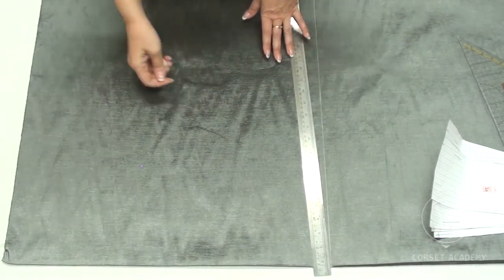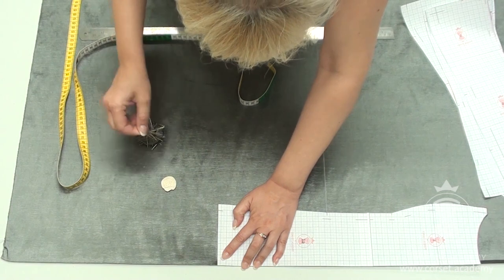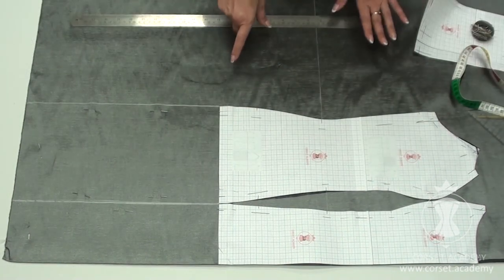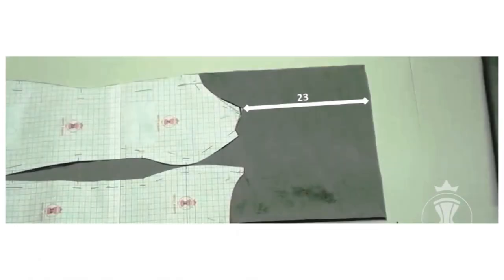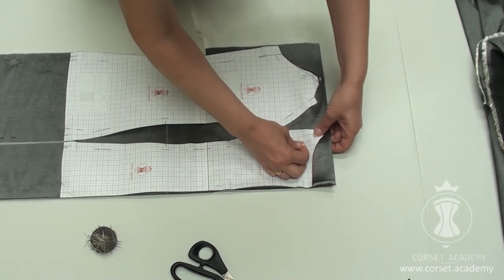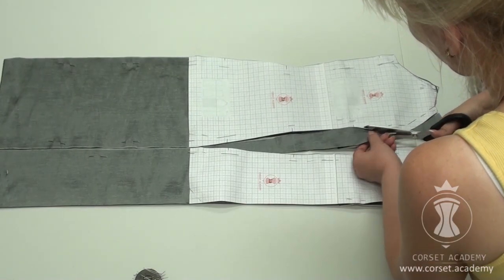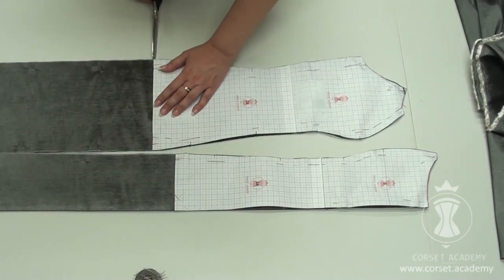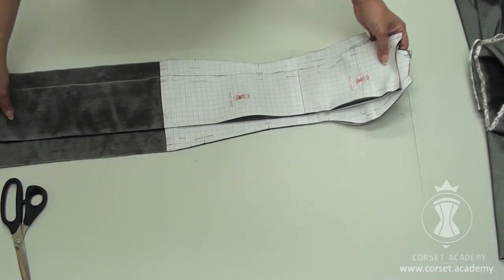How to Make a Dress | Free Dress Sewing Pattern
How to sew a cocktail dress? DIY - FREE learning course.
Tutorial 9

Features:
- Sewing technique of a light cocktail dress;
- Perfect for beginners and for advanced sewers.

Skills you gain:
- Drafting and altering the sewing pattern;
- Sewing custom made cocktail dress;
- Decorating the dress with drapery.

Where to use:
- The technique in this course is perfect for making not only cocktail and evening dresses, but wedding dresses as well;
- If you are a beginner in corset making – this is the perfect course to begin with! Understanding this technique will open the world of professional dressmaking before you!